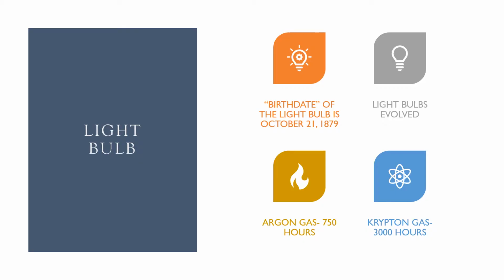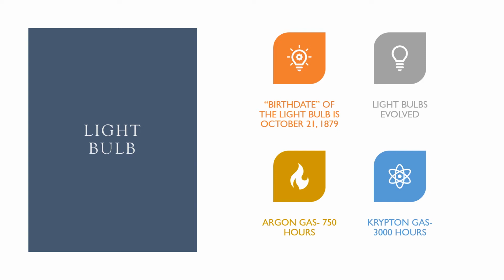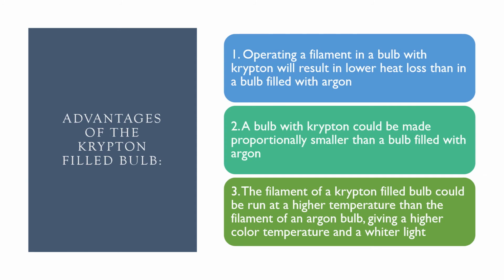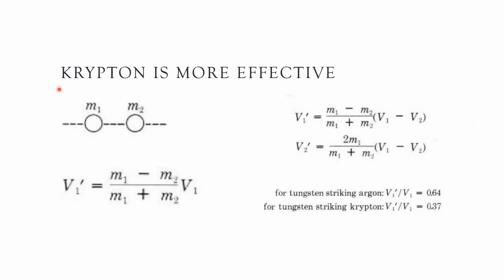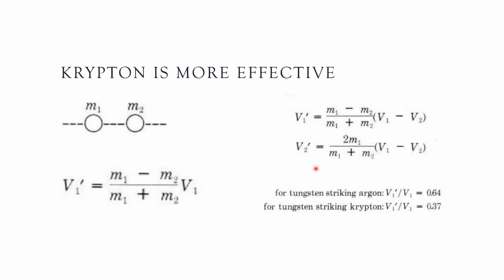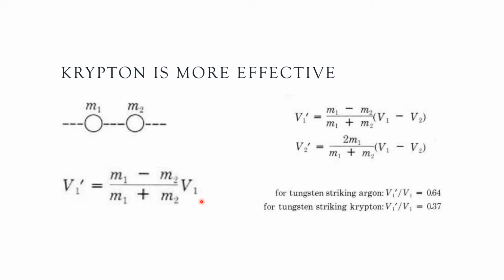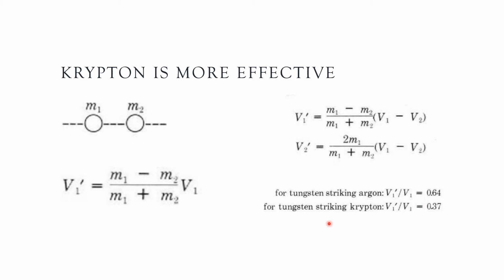Light bulbs filled with Krypton Gas